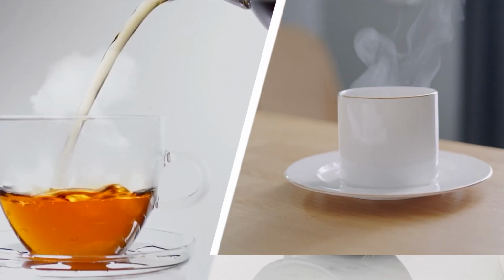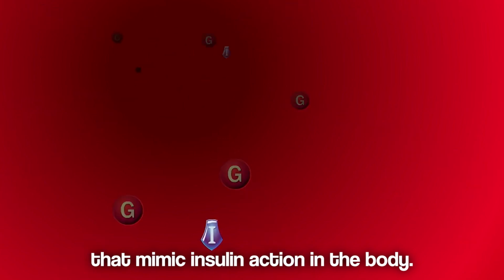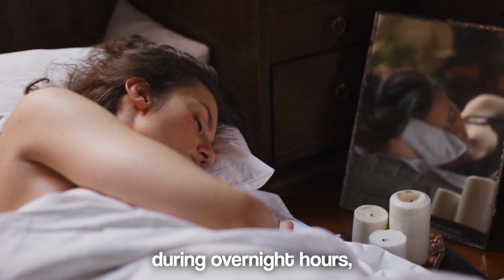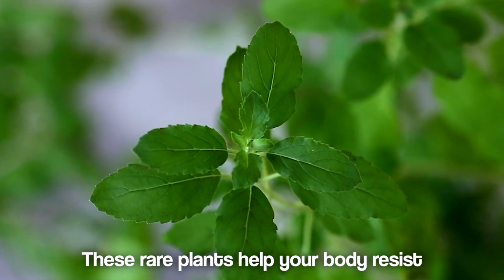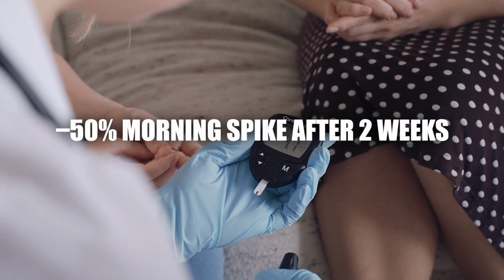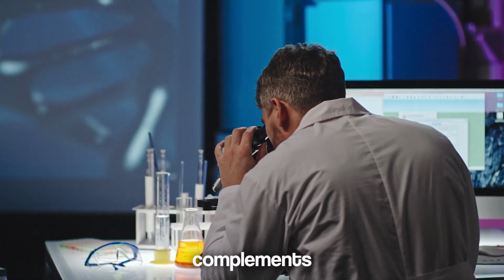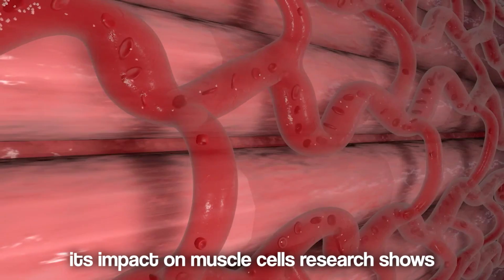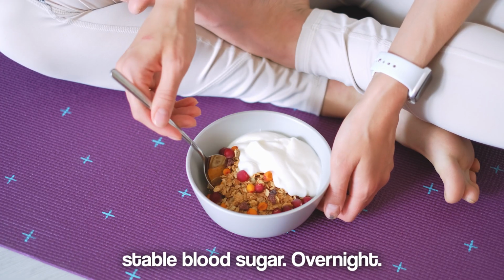Over 60? Drink These 5 Teas to Lower Blood Sugar WHILE You Sleep!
🚨 Struggling with high blood sugar? These bedtime drinks may be the missing piece 🚨
These natural remedies work overnight to flush out excess glucose, support insulin sensitivity, and promote more stable morning readings — all while helping you unwind and sleep deeper 😴

Whether you're dealing with type 2 diabetes or prediabetes, this list gives you powerful options that taste great and actually work.

😱 One of these lesser-known teas may surprise you — it targets the dawn phenomenon and helps reduce those stubborn early-morning spikes!

Timestamps:
00:00 Lower blood sugar overnight
00:33 Lemon Balm Tea
03:24 Rooibos Tea
06:13 Holy Basil Tea (Tulsi)
08:57 Licorice Root Tea
11:47 Ginger Tea
14:18 Do THIS before you sleep

🍪 The wrong bite before bed can wreck your numbers — these 5 foods won’t spike your glucose

Top 5 BEST Teas That Lower Blood Sugar While You Sleep!